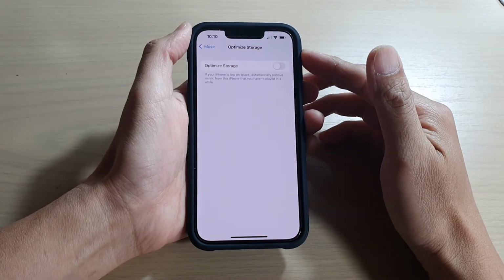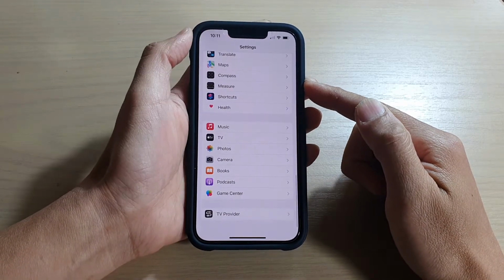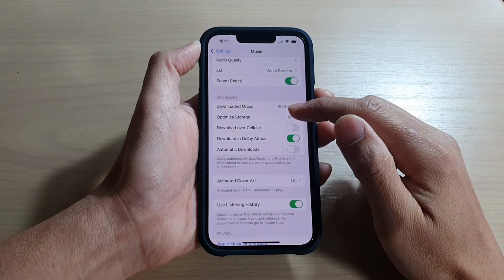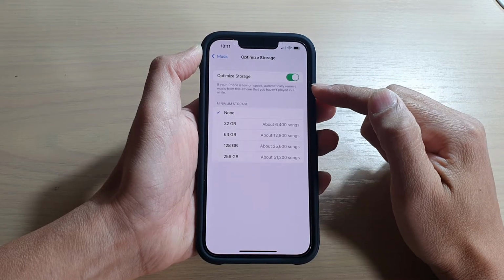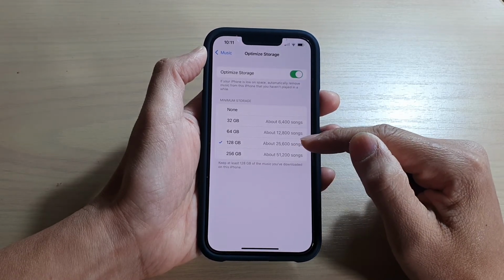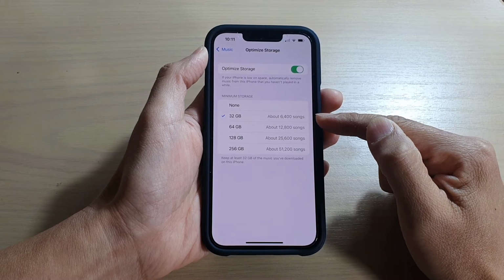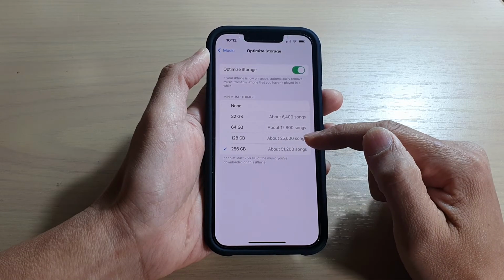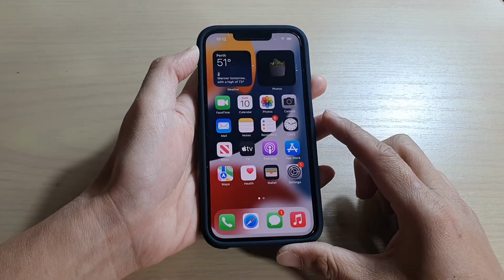iPhone 13/13 Pro: How to Enable/Disable Apple Music Optimize Storage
Learn how you can enable or disable Apple Music optimize storage on the iPhone 13 / iPhone 13 Pro/Mini.